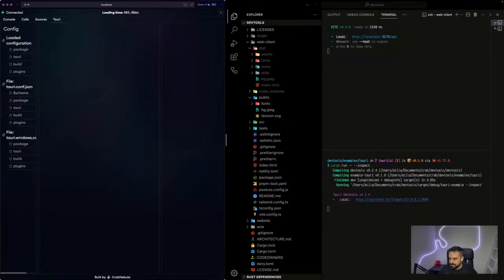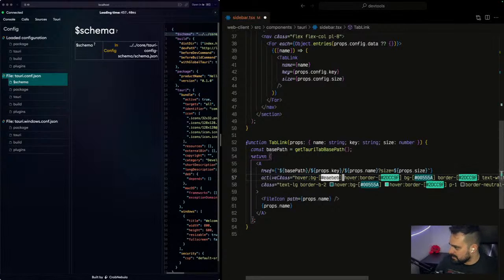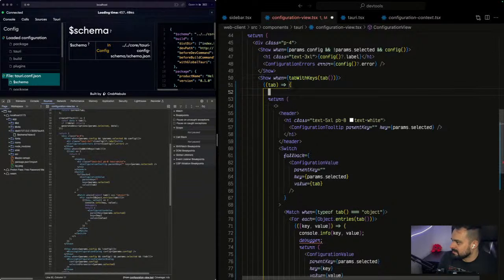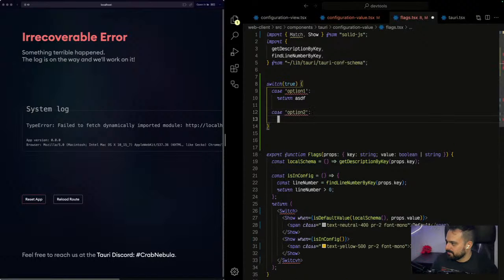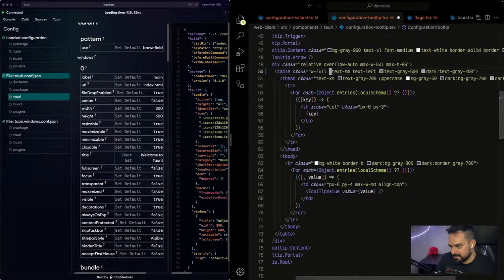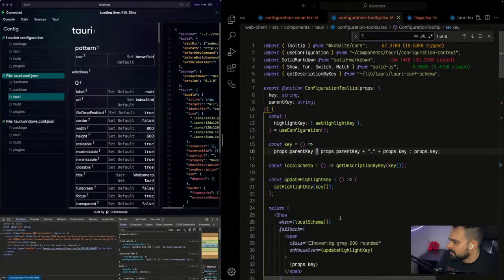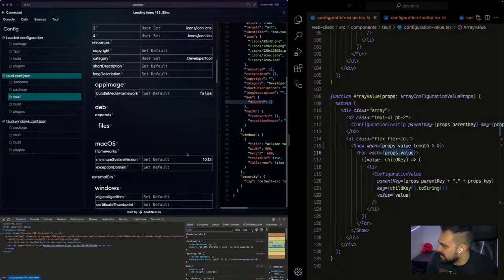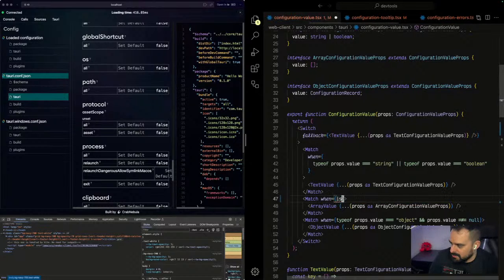DevTools: Shaping up the Tauri tab